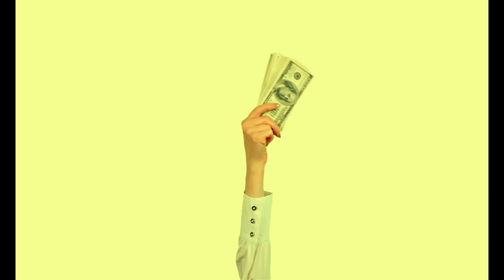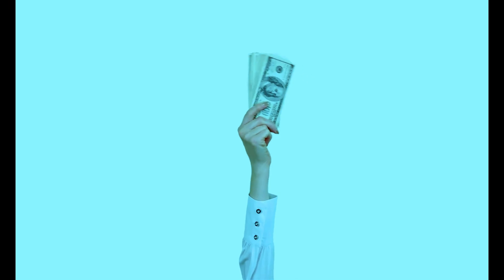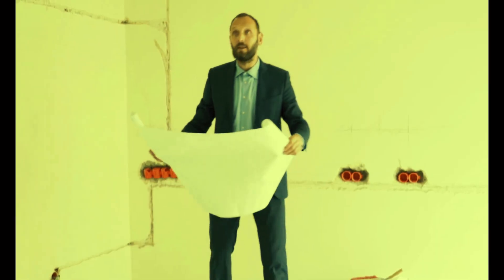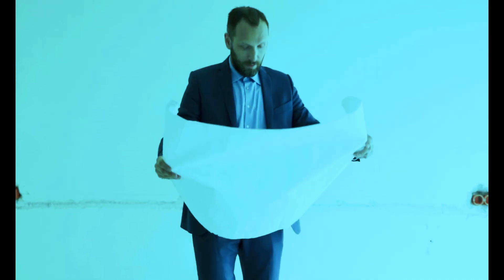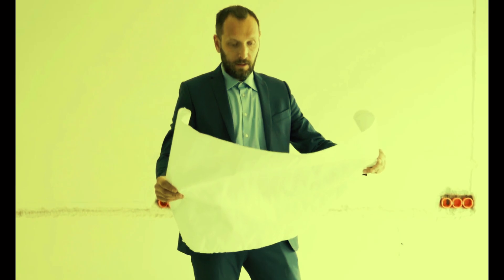Tax Time Hustle - Institute for Internet Research